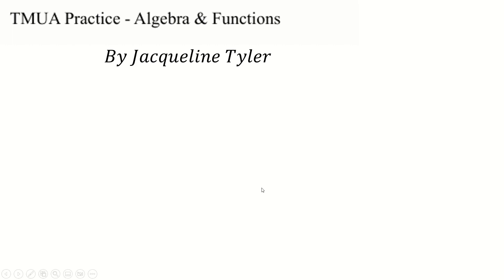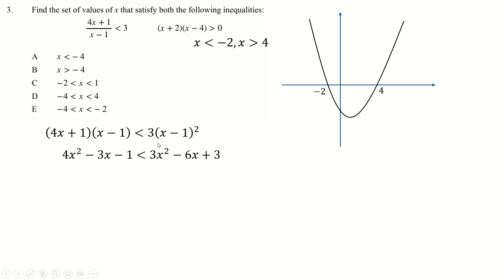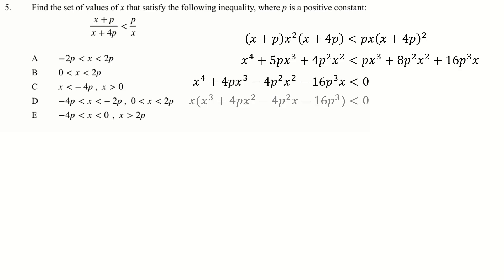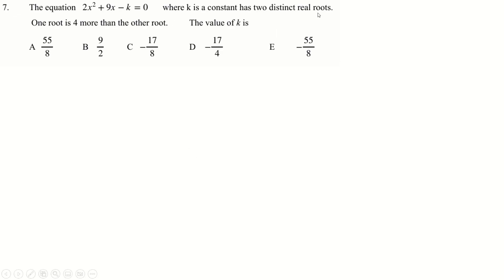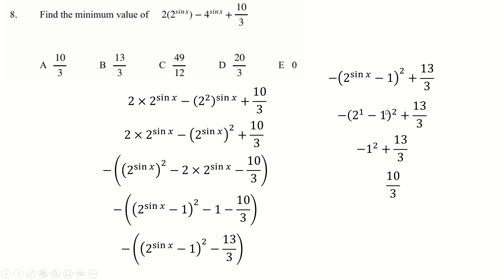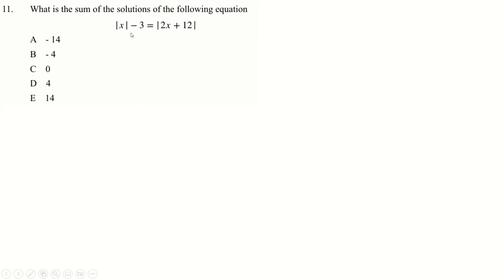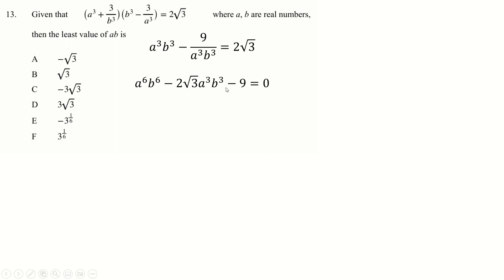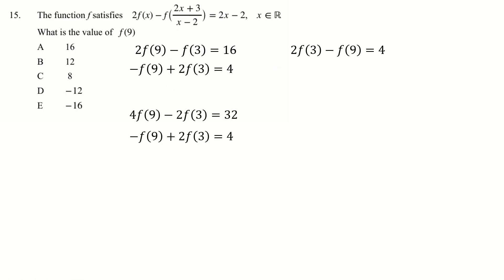TMUA - Algebra and functions from Jacqueline Tyler